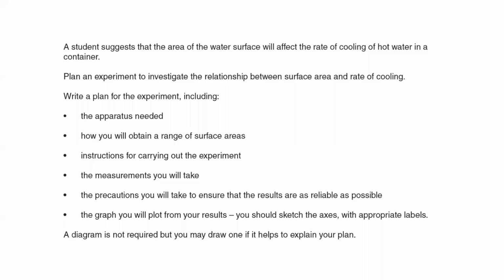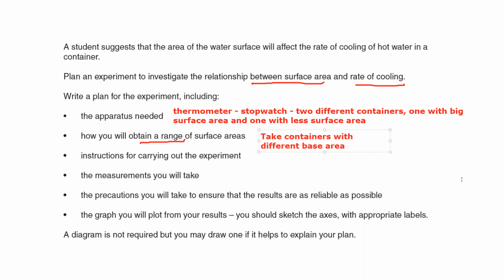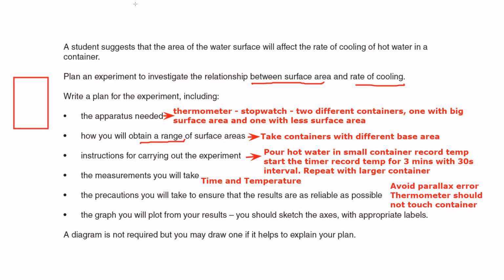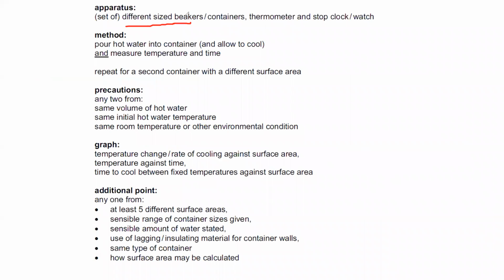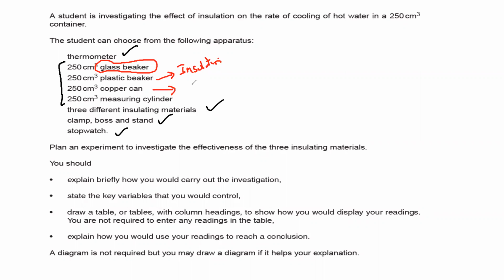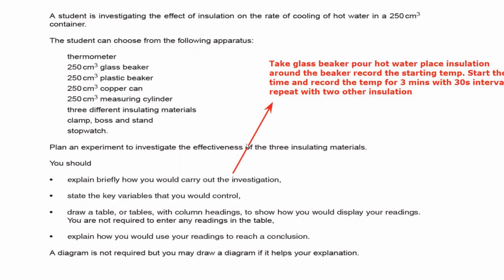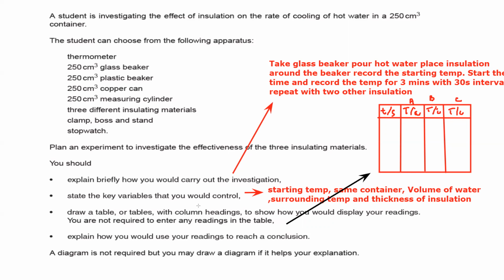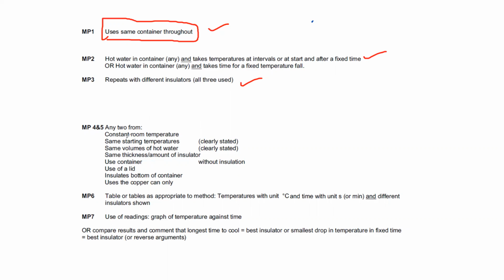Rate of Cooling Experiment Cambridge IGCSE O level Physics 0625 0972 5054 Lesson 39 part c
Rate of Cooling Experiment